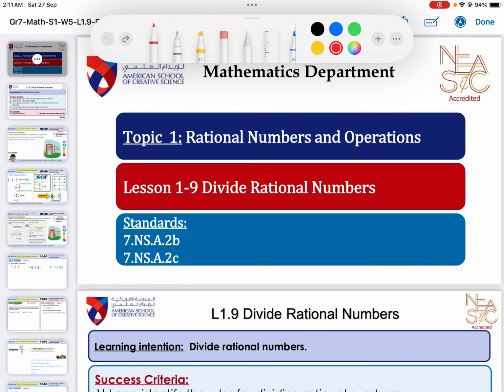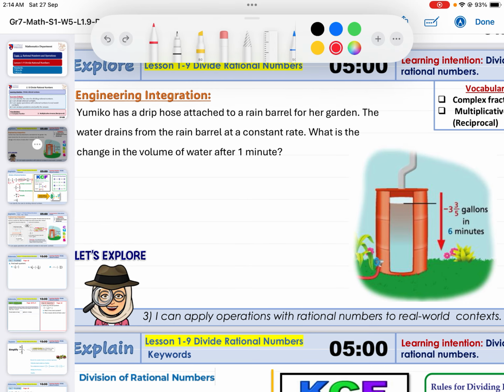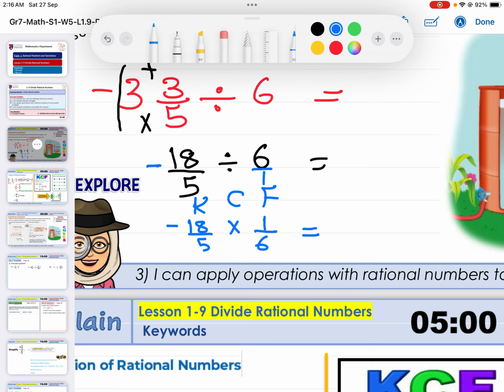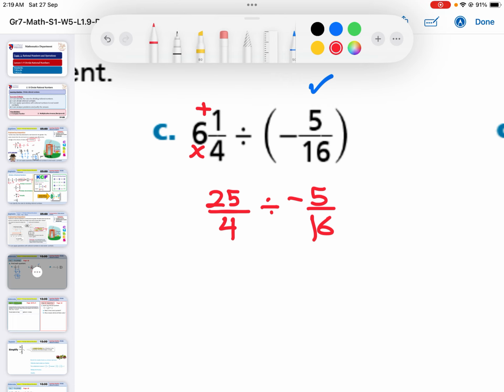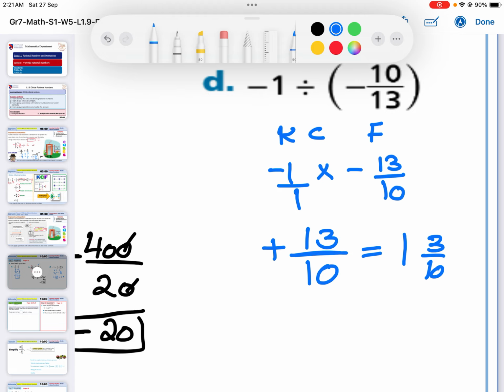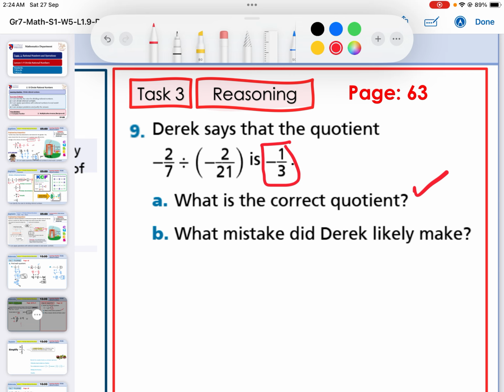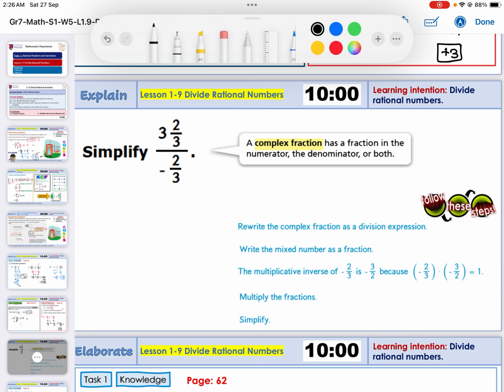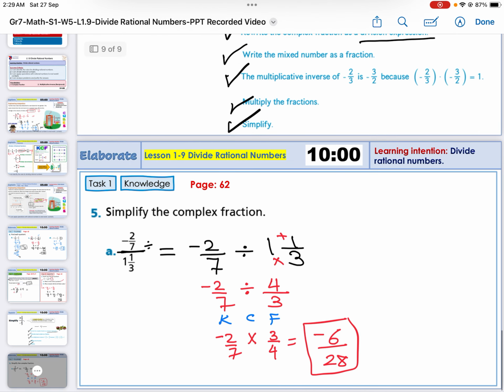Grade 7 Lesson 1.9: Divide Rational Numbers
🎯 Ready to divide and conquer? Grade 7 students will master dividing rational numbers, use the sign rules, and tackle each problem with confidence!➗💪✨